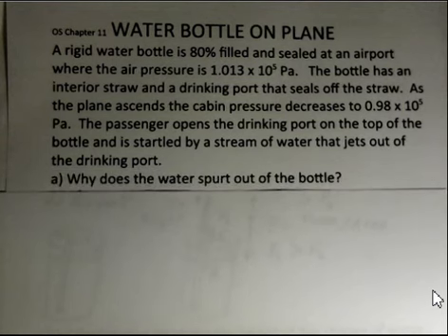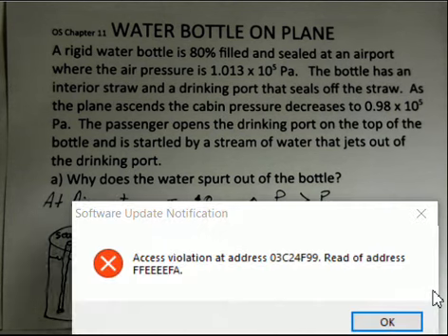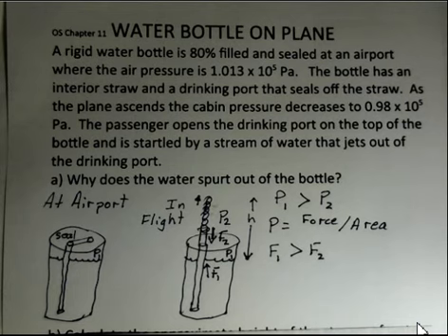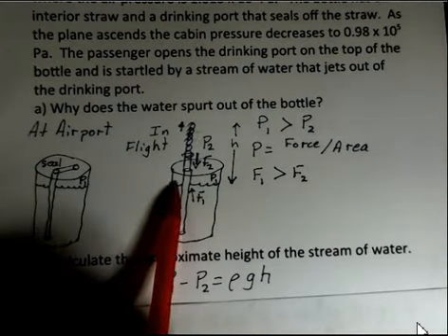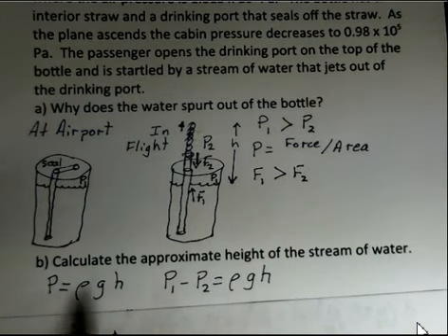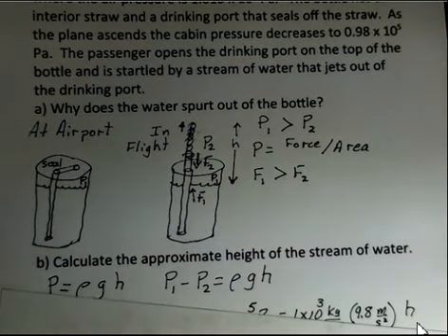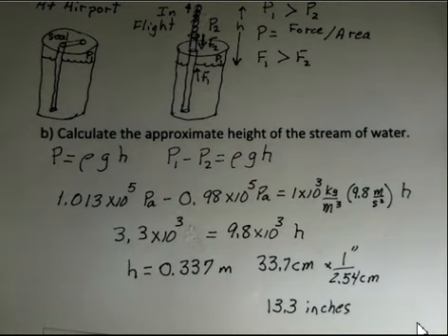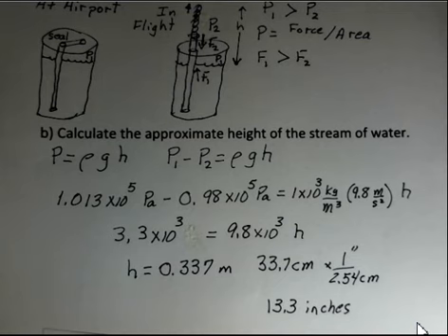Water Bottle Fountain on Airplane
A rigid water bottle is partially filled at an airport where the air pressure is 1.013 x 10^5 Pa.  The bottle has an interior straw and drinking port that can be sealed.  A small fountain effect occurs when the passenger opens the drinking port when the cabin pressure is 0.98 x 10^5 Pa.  The physics principle that explains the effect is briefly explained.  The approximate height of the water fountain is calculated.  Introductory General Physics I